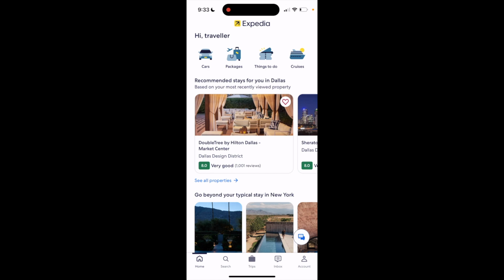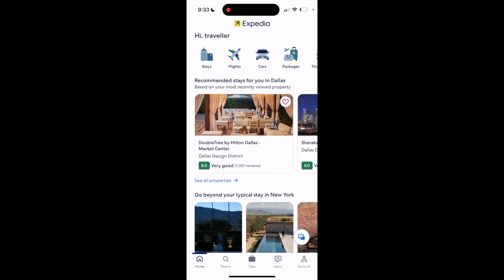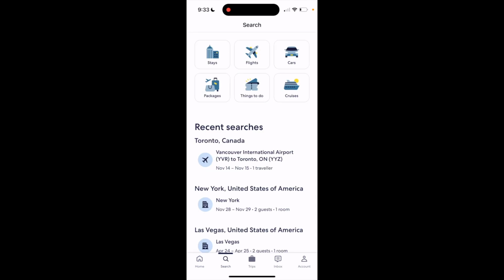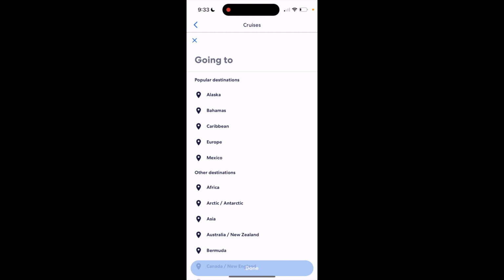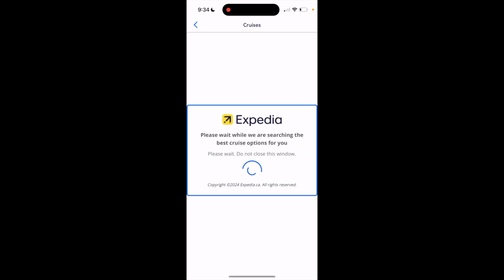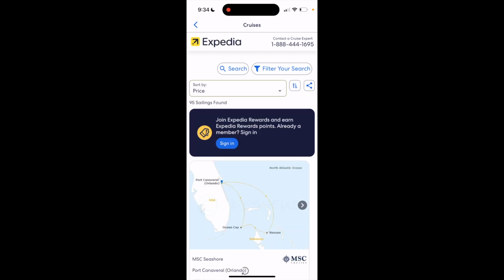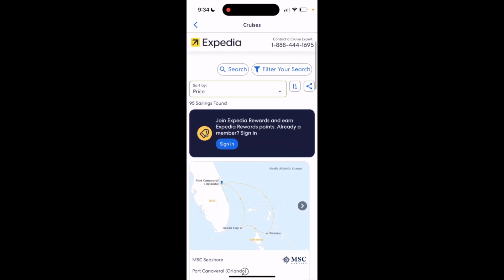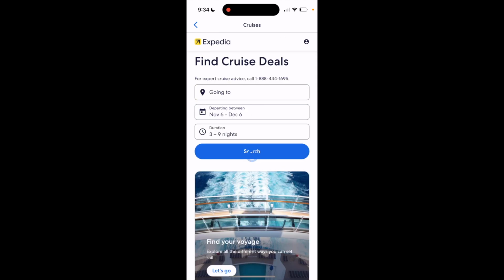How To Search Cruises On Expedia | Step By Step Guide - Expedia Tutorial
Learn how to search for cruises on Expedia with our detailed, step-by-step guide. This tutorial helps you explore cruise options by destination, cruise line, travel dates, and pricing. Discover tips to filter results by cabin type, amenities, and special offers to find the perfect cruise for your next vacation. Whether you’re planning a family getaway, a luxury cruise, or an adventure at sea, our guide simplifies the booking process to help you navigate Expedia’s platform with ease.

How to book cruises on Expedia step by step, Best way to find cruises on Expedia guide, Step-by-step guide to Expedia cruise booking, Complete tutorial for Expedia cruise search, Expedia search tips for cruise vacations